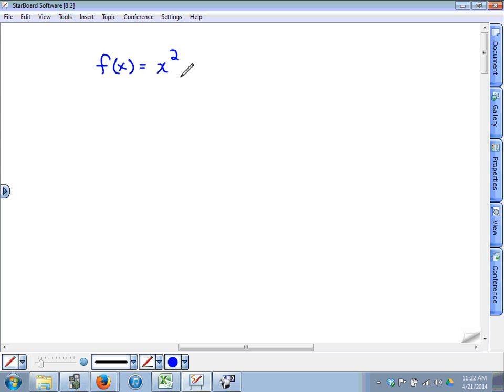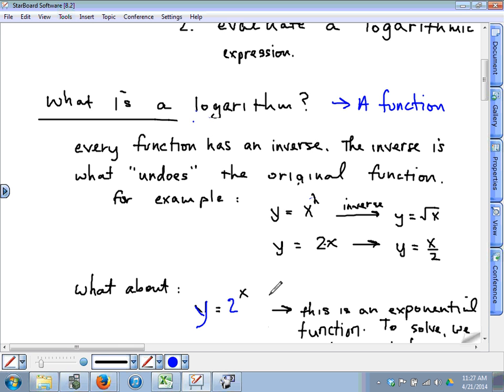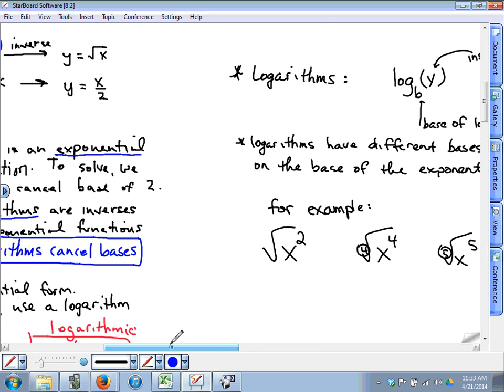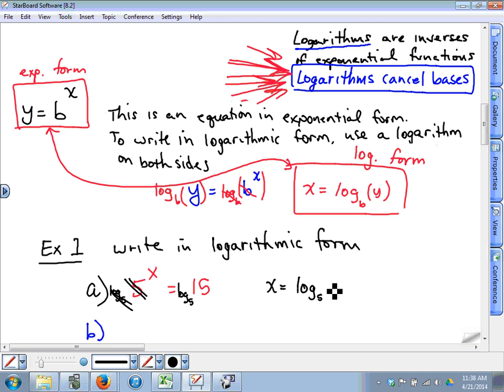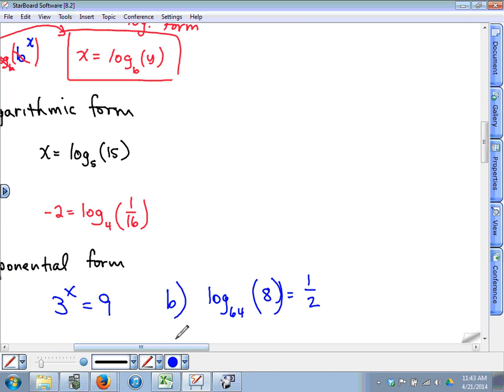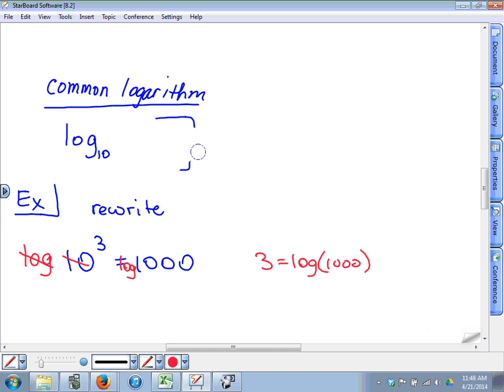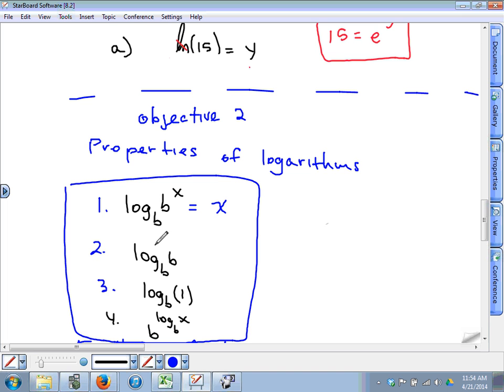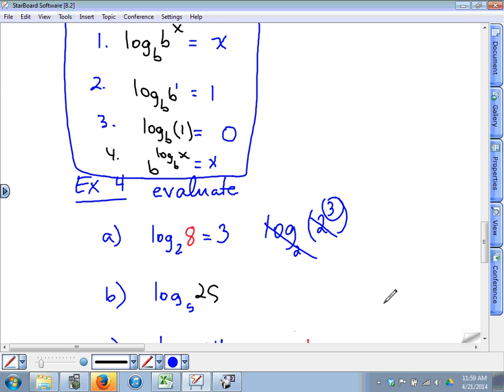10.3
properties of logarithms(rewriting and evaluating)